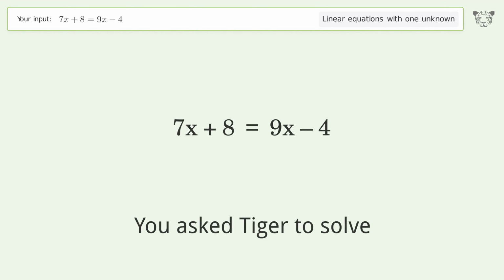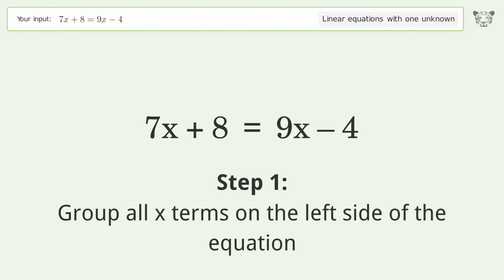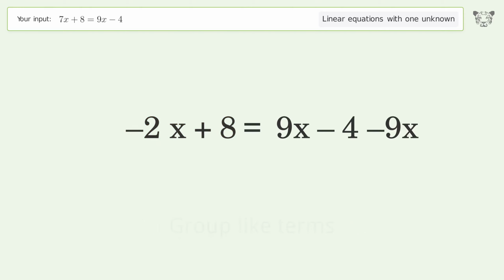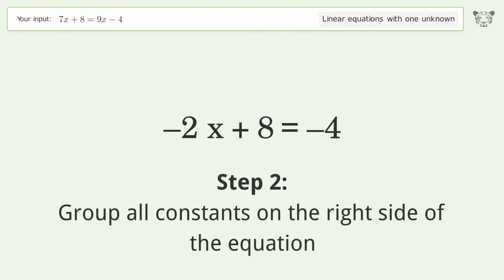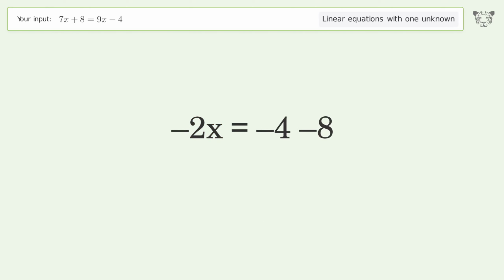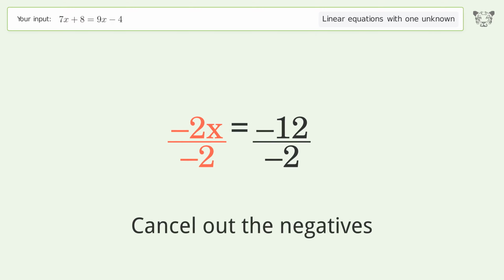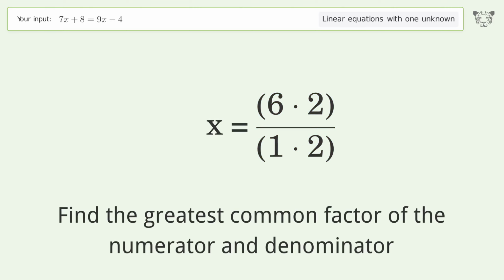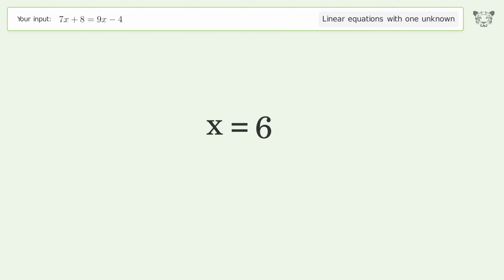Solve 7x+8=9x-4: Linear Equation Video Solution | Tiger Algebra